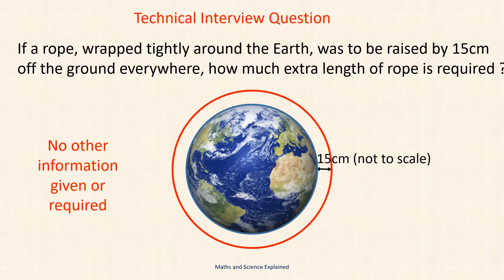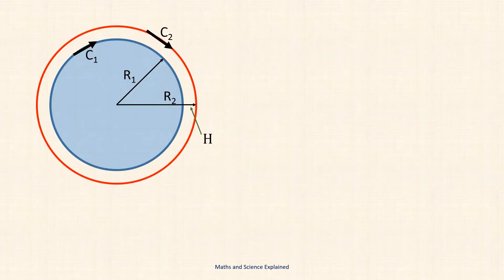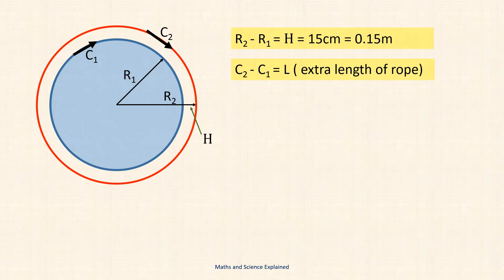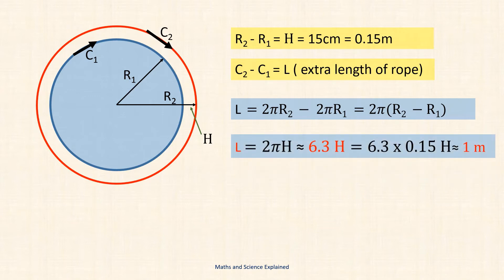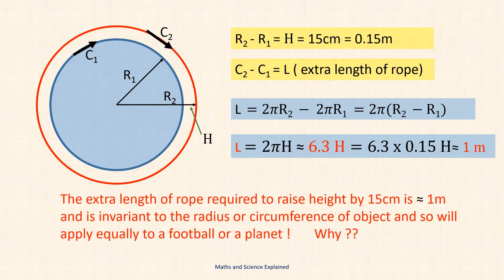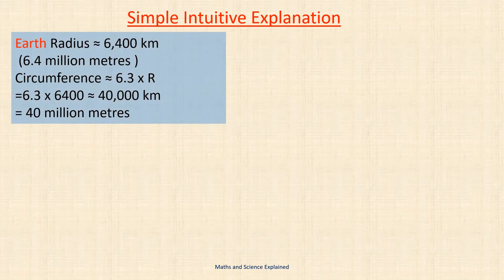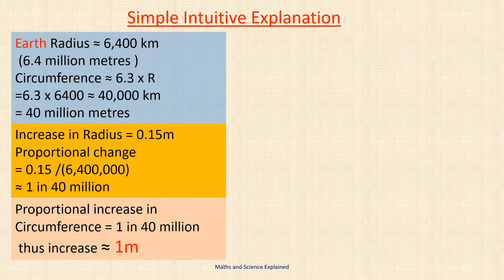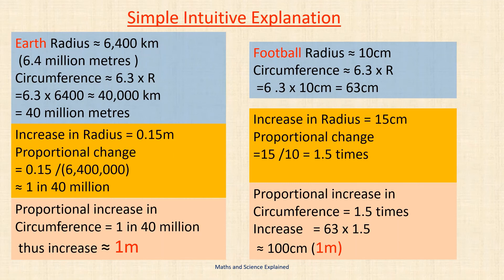Interview Question : Rope around the Earth problem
Amazing old puzzle about an imaginary rope wrapped around the earth. Solution is difficult to believe!